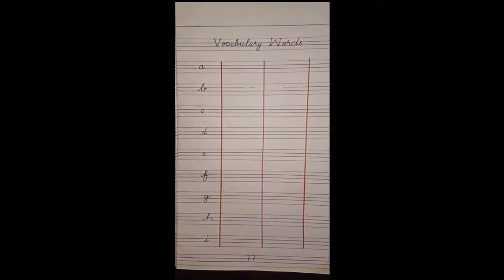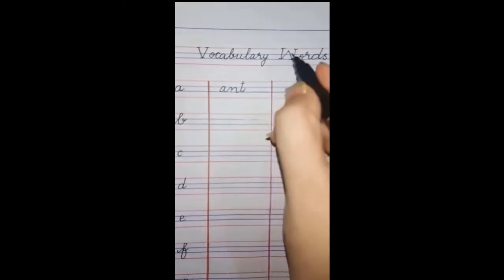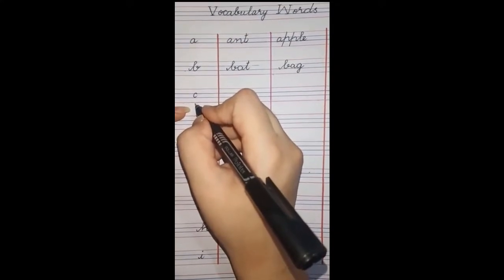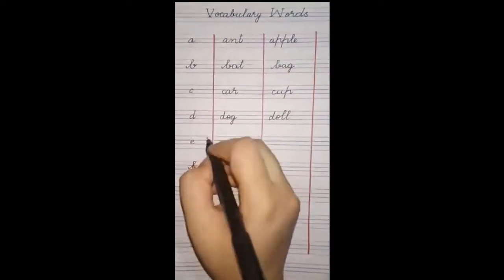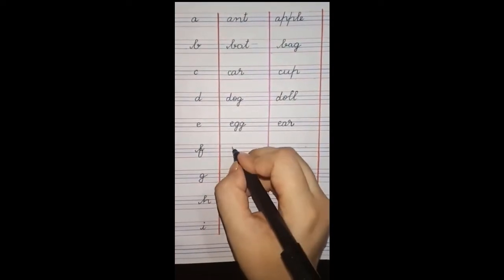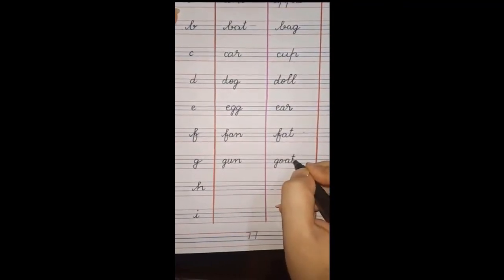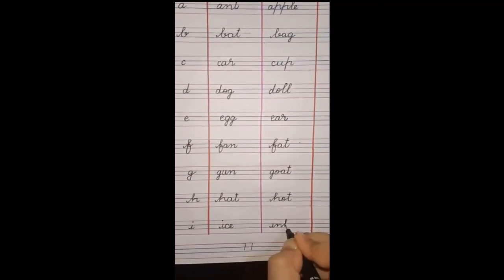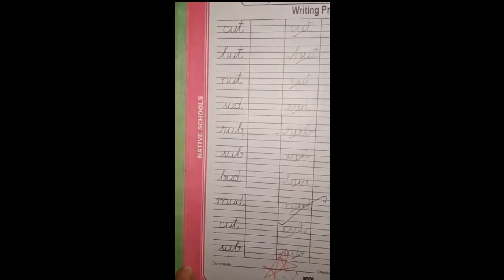Class Prep | Subject English | Native Schools | 2nd Term | Day 17